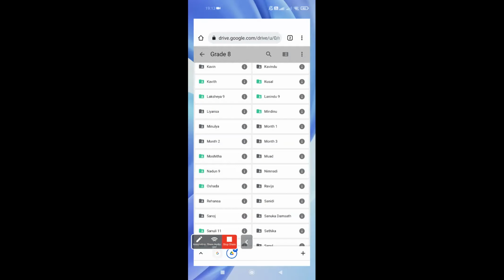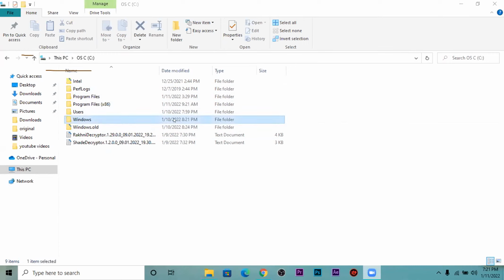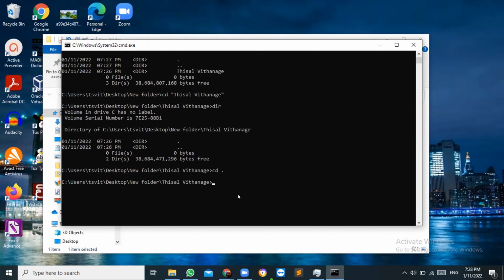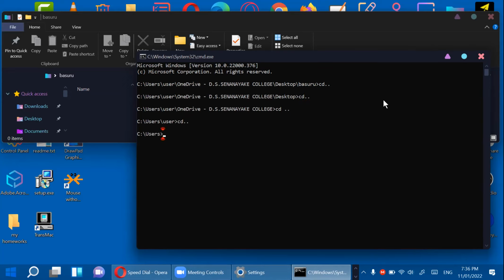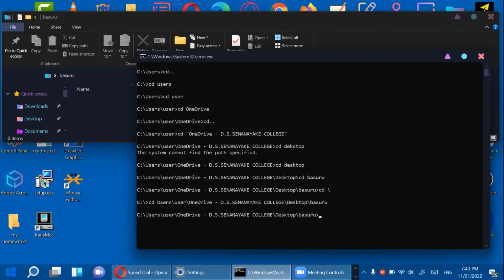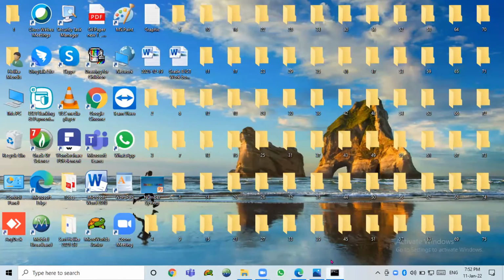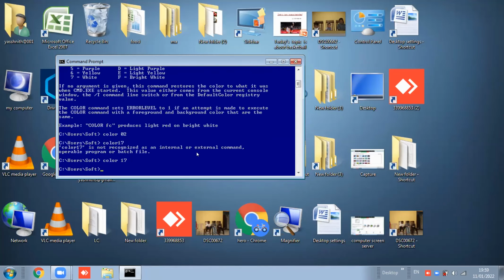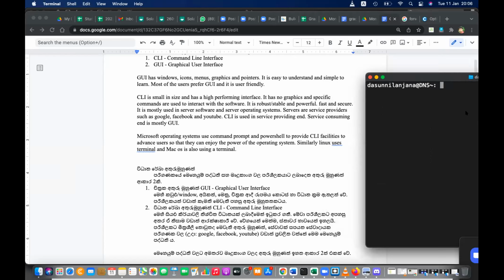Grade 8 ICT English Medium Day 10